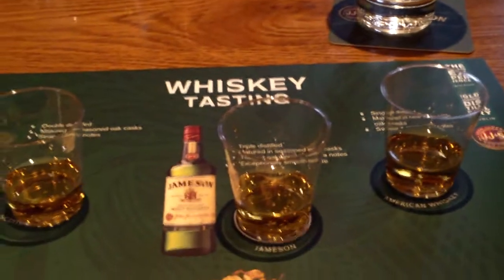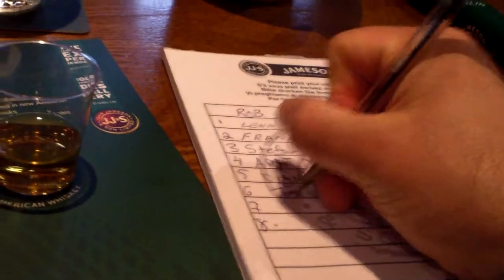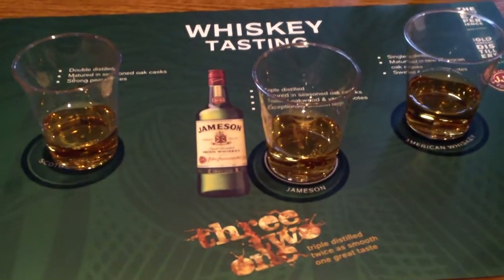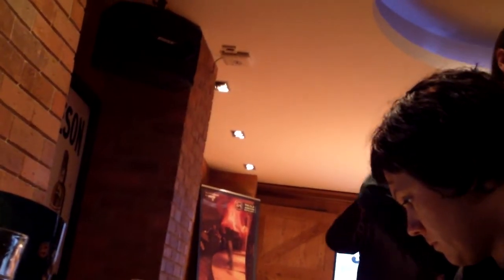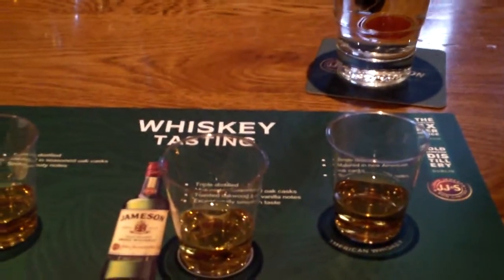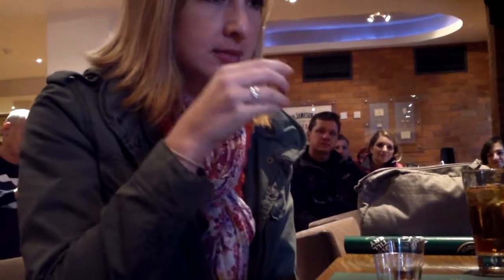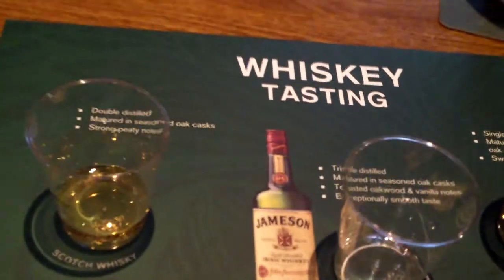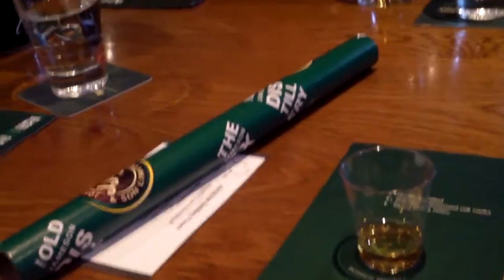Jameson Tour stop 10 Taste testing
This video isn't that great. It was hard to take it and taste test. The shaking was not from the tiny shots!!!